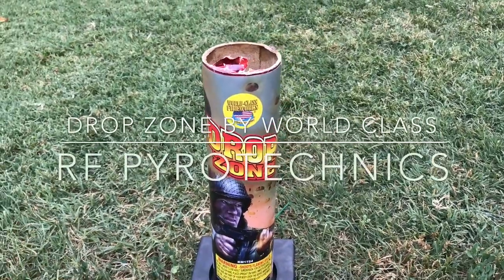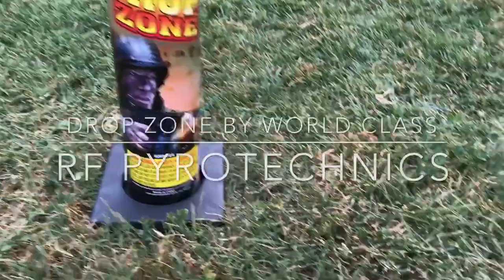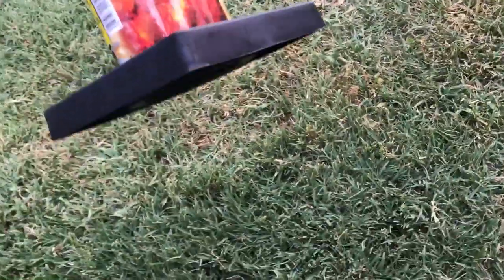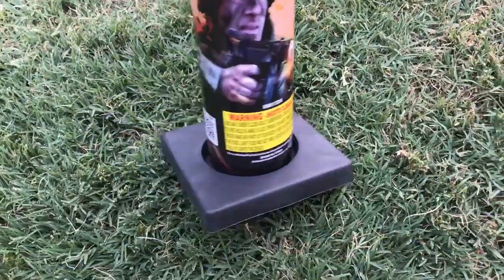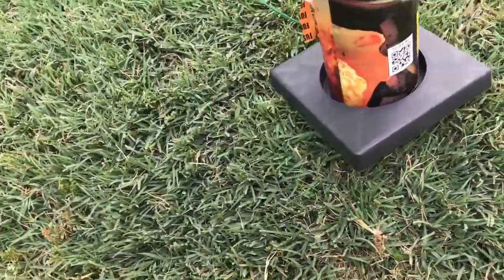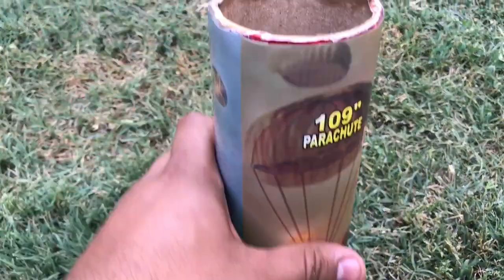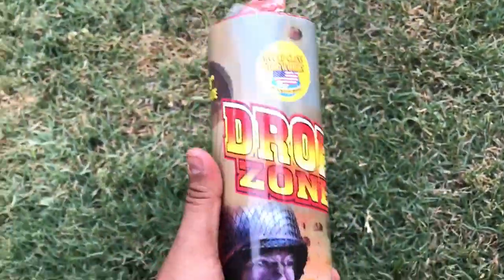Drop Zone by World Class Demo/Fail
Here's a single shot parachute by word class didn't work properly but still needed to share it lol